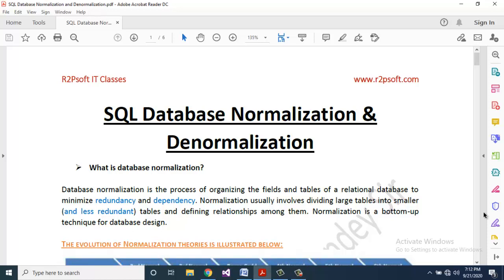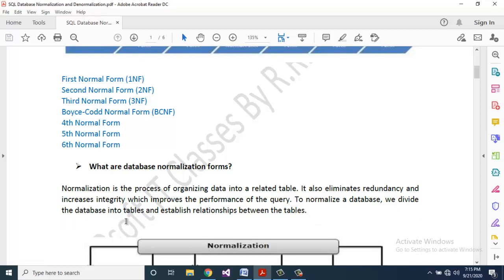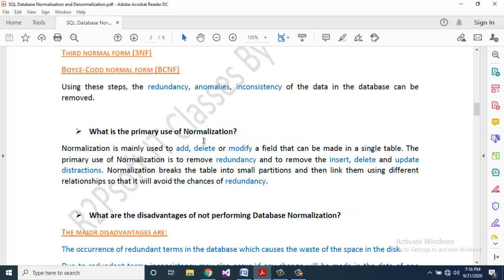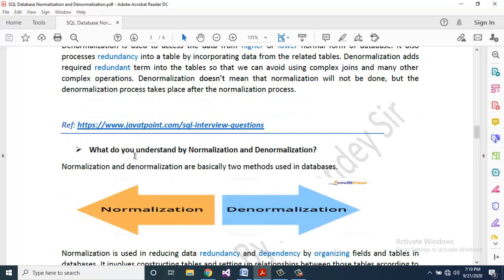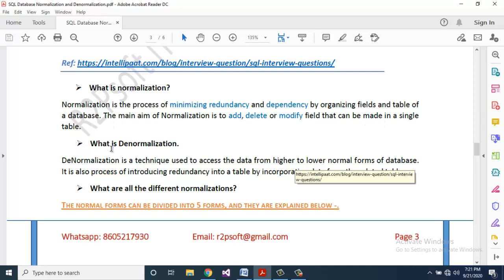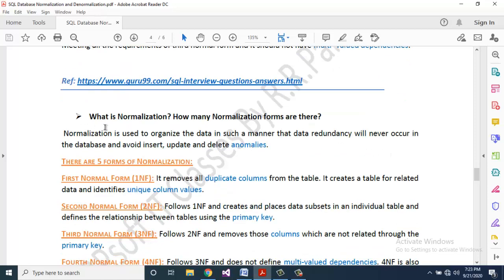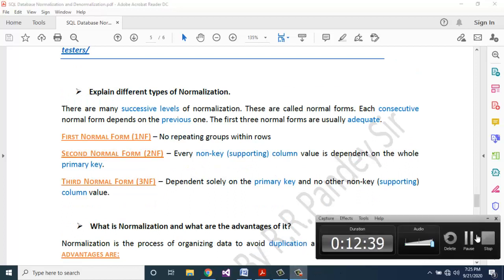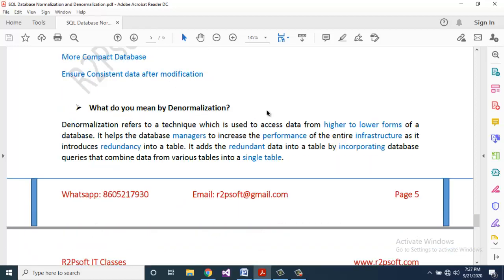SQL Database Normalization and Denormalization